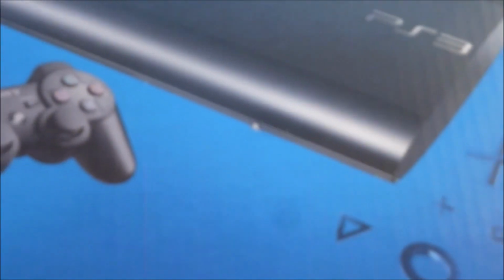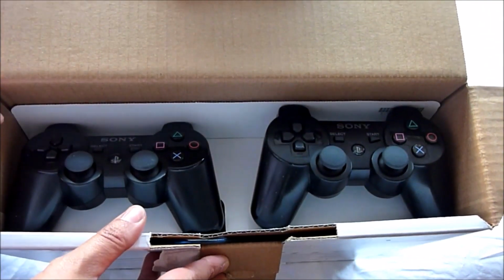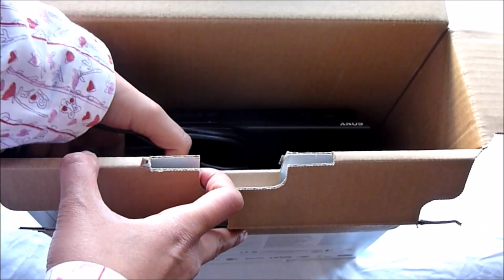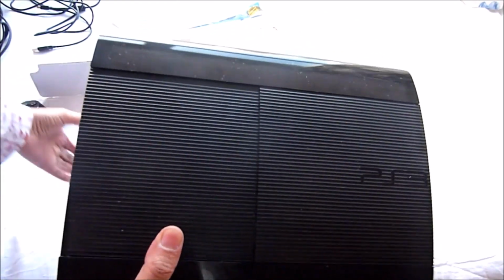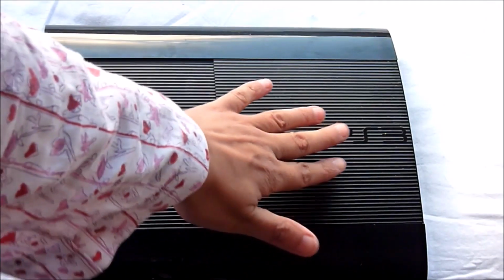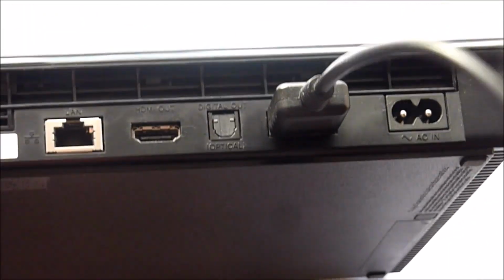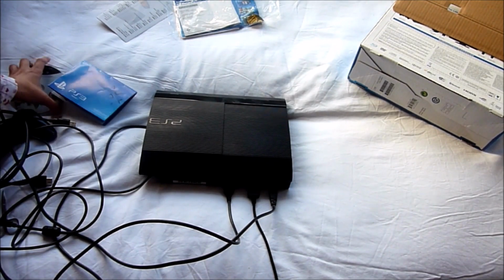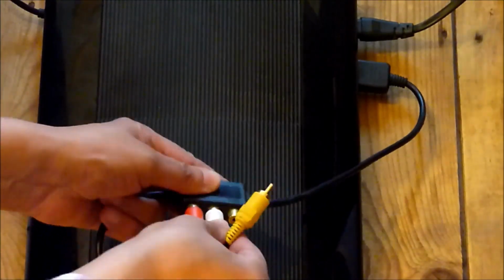PS3 SUPER SLIM 500GB UNBOXING AND PS3 SET UP I TOMB RAIDER: TRILOGY LEGEND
PS3 Super Slim Console
Unboxing the super slim Sony Playstation 3 game console in 2018. Setting up the PS3 and playing Tomb Raider Trilogy: Legend PS3